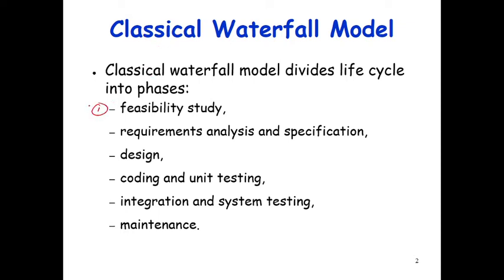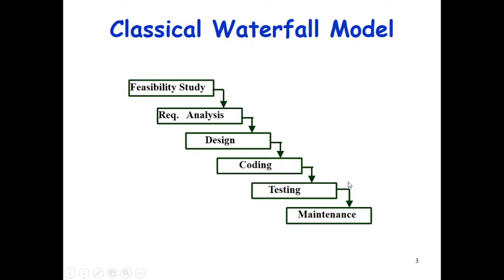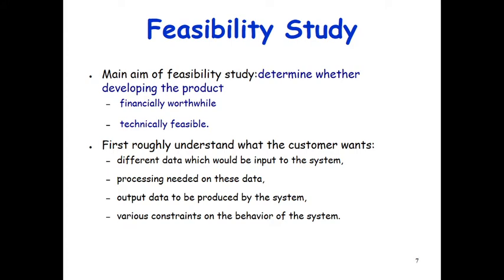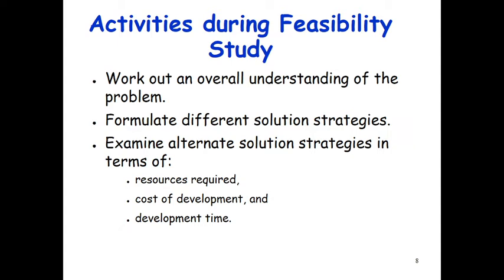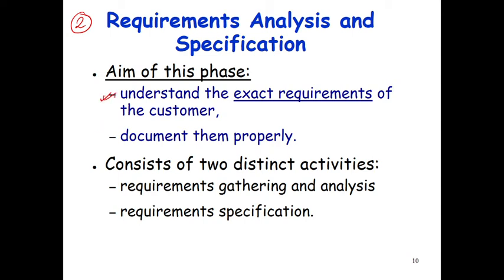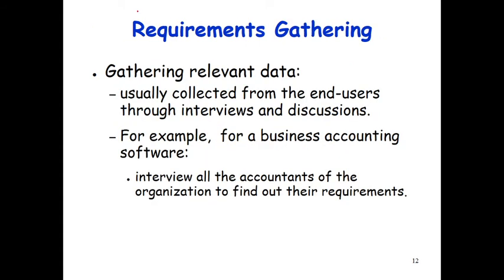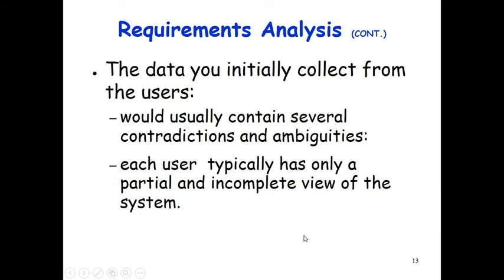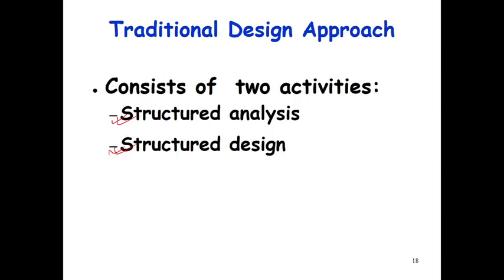Life Cycle Model - Computer Science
Life Cycle Model